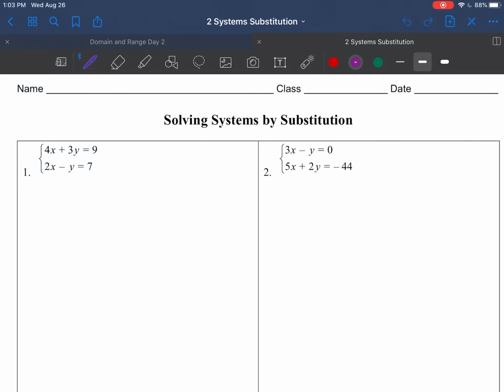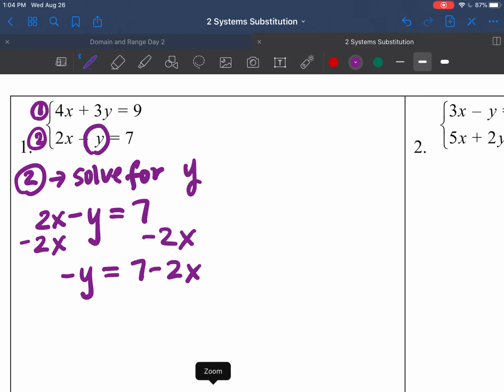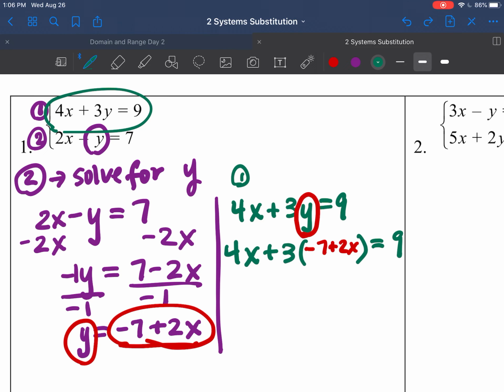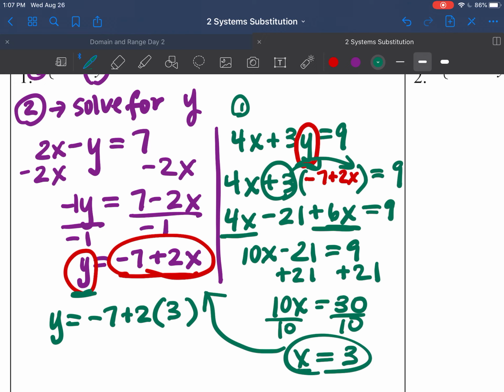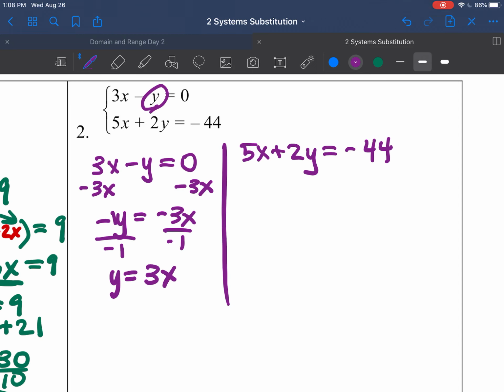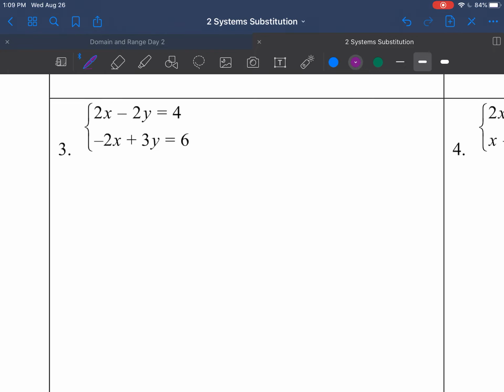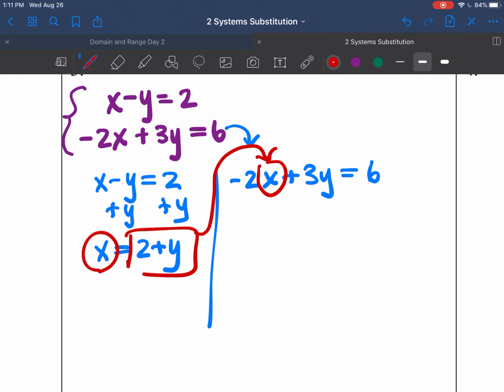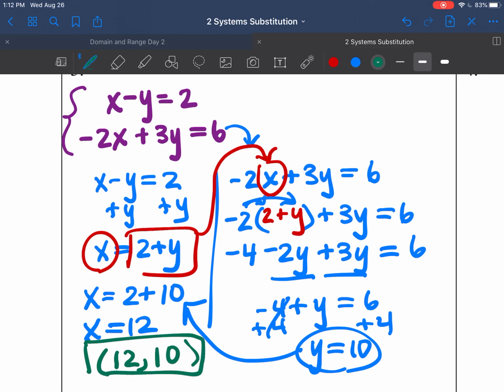Solving 2x2 Systems of Linear Equations by Substitution